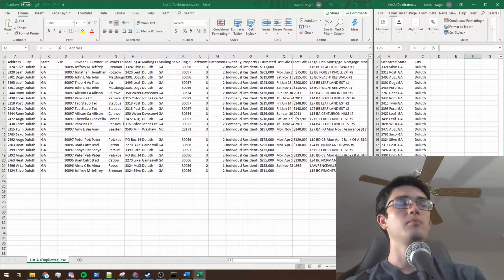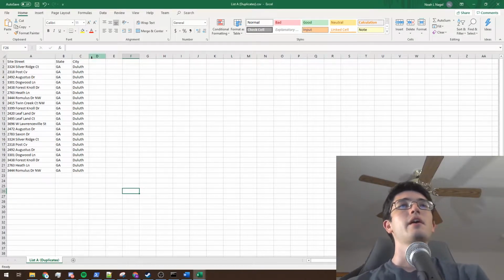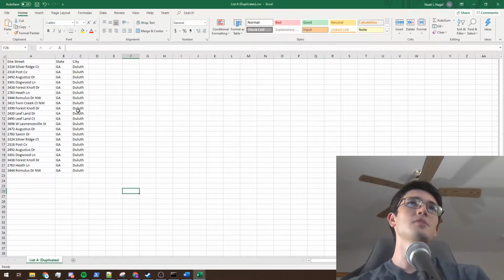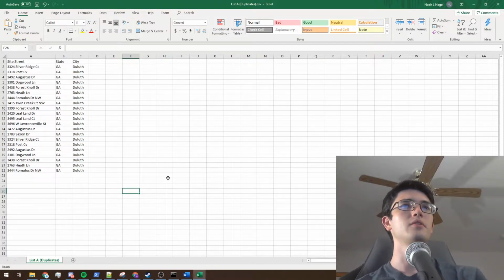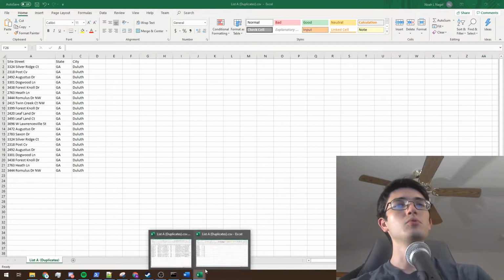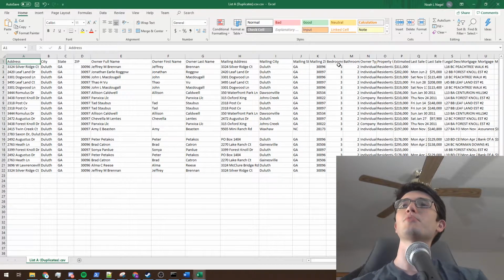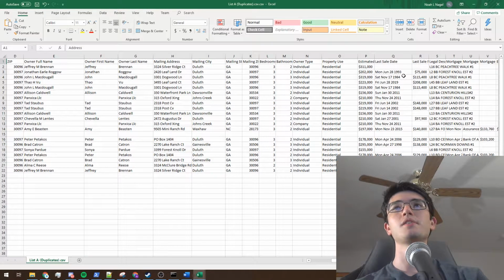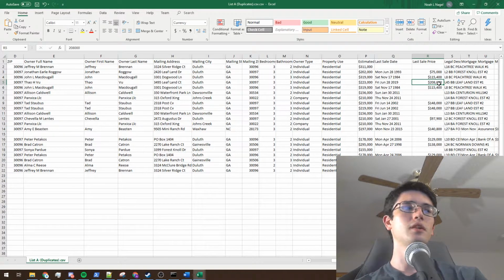About Listbot - Real Estate Data Scraper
A utility provided as part of the REIZoom platform by Easy REI Tools